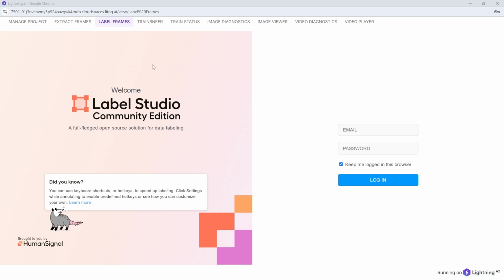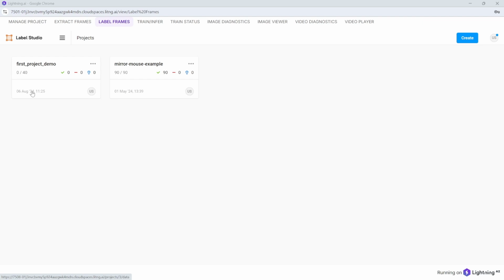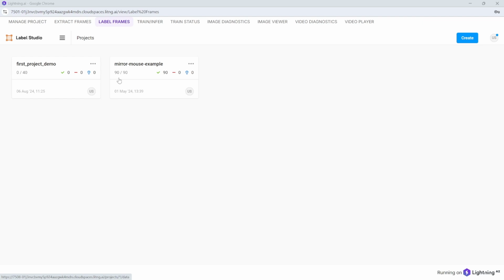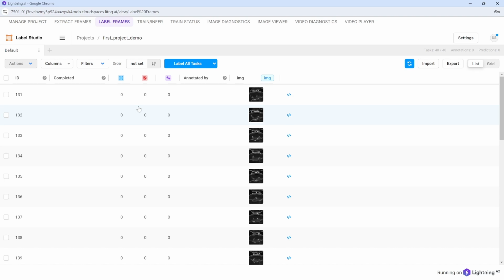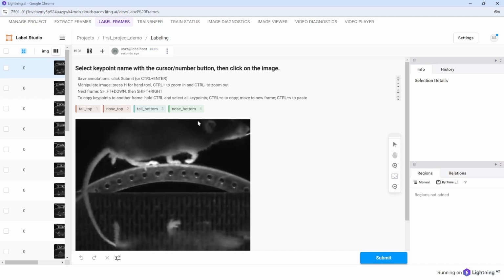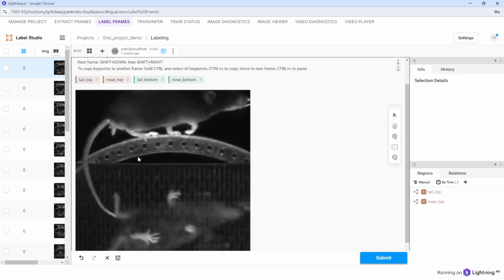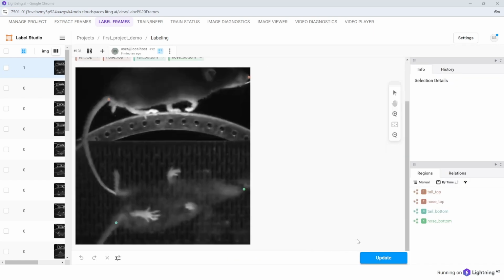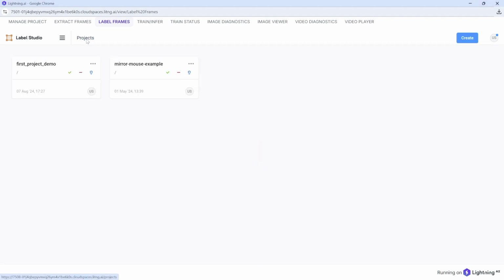Lightning Pose App - Label Frames Tab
In this episode, we guide you through the process of annotating frames in the Lightning Pose app using Label Studio. We'll also cover tips for maintaining consistency in your annotations to ensure high-quality data for training models.